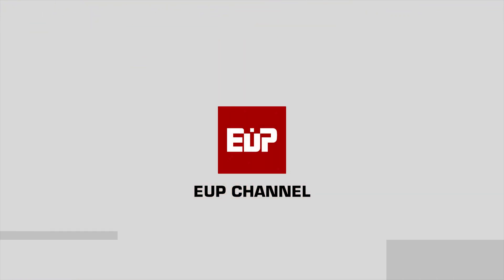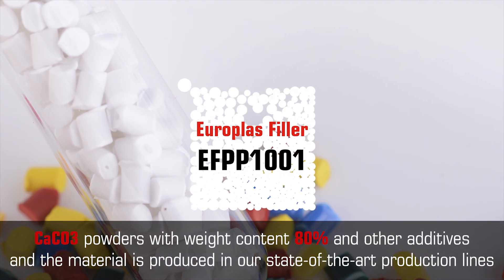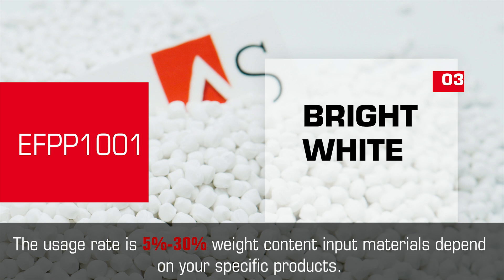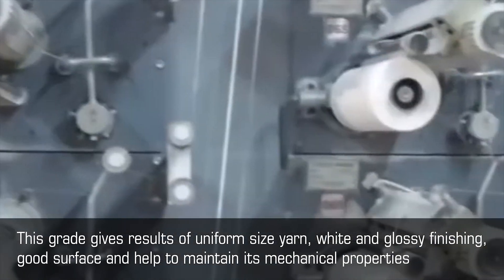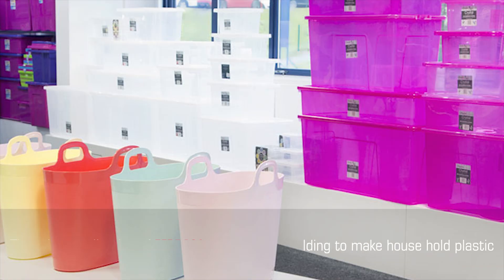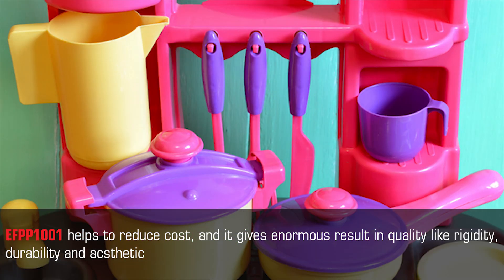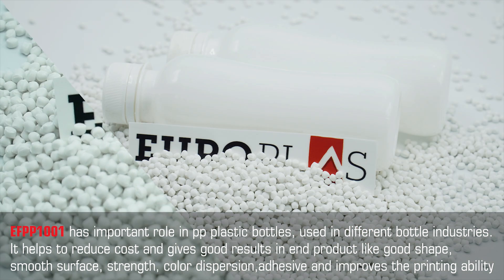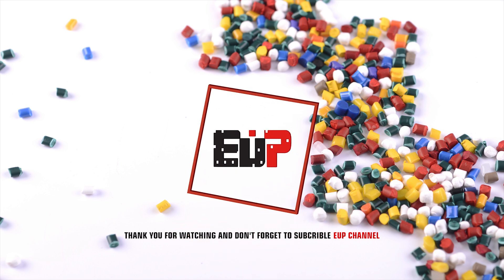Applications of Filler Masterbatch EFPP1001 in Plastic Industry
The introduction of filler masterbatch EFPP1001 to raffia, woven bags, injection moulding to make household, bottle

Speaking of raffia, the filler masterbatch gives a result of uniform size yarn, white and flossy finishing, good surface and help to maintain its mechanical properties.

Using the filler EFPP1001 in manufacturing plastics household burden your cost and keep your products high-quality.